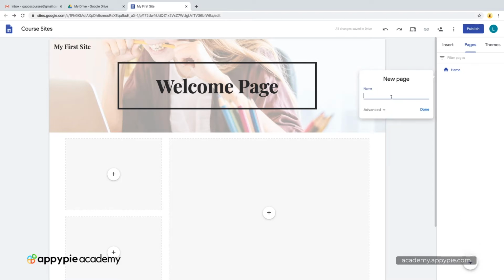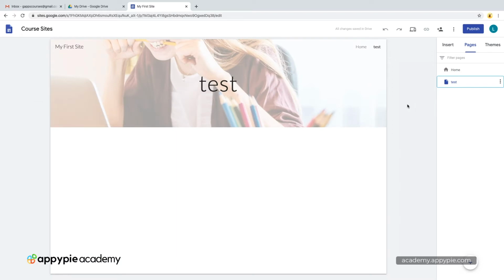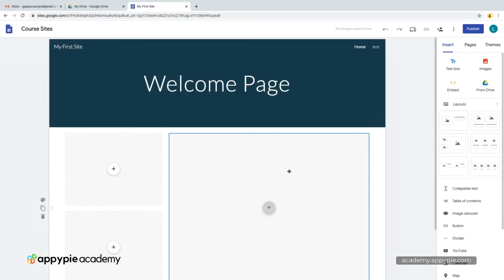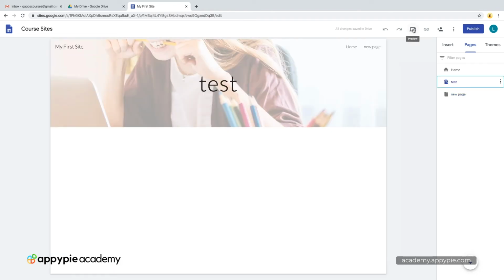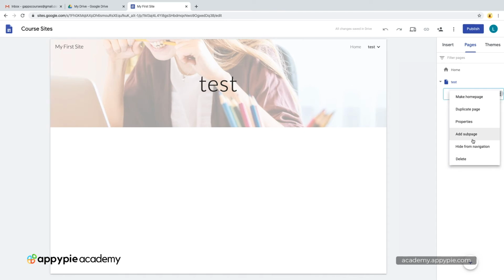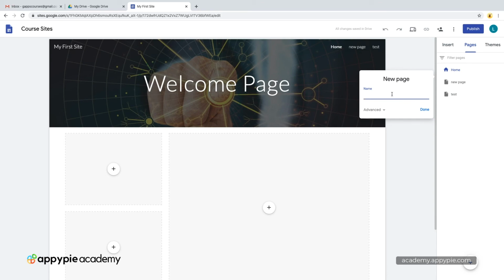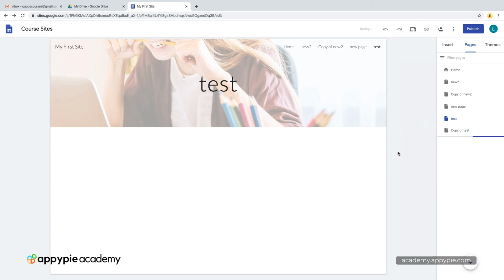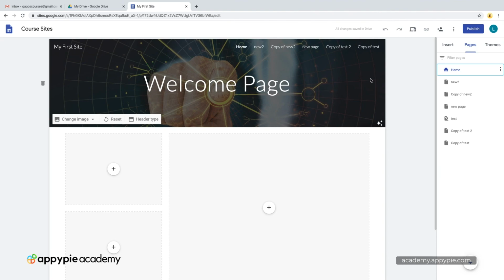Add more Pages: Lesson 05